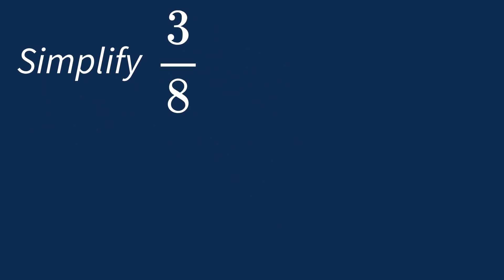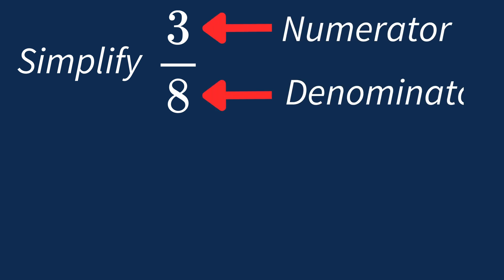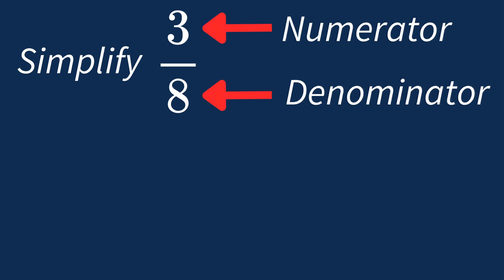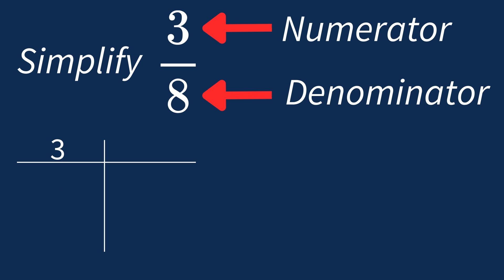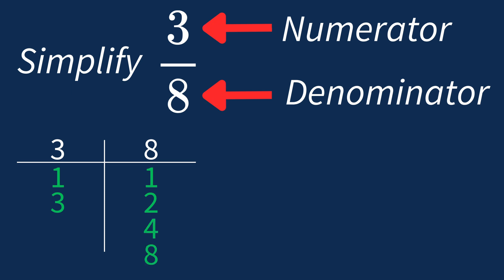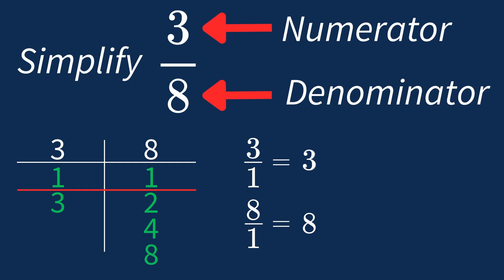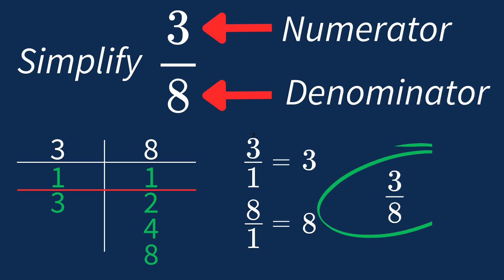Simplify 3/8 Into Its Simplest Form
Let's work on simplifying the fraction 3/8. To reduce a fraction like this, we need to find the common factors between the numerator and the denominator.